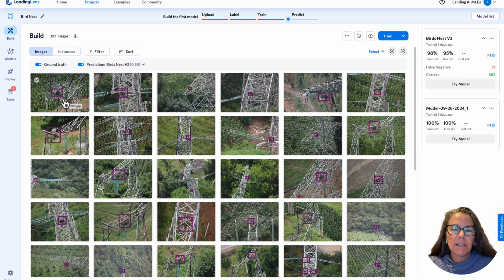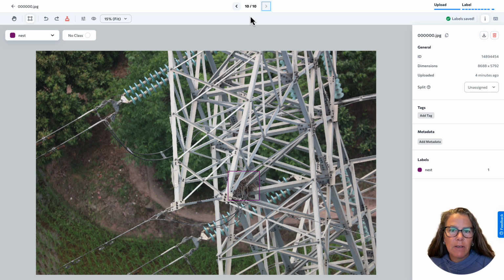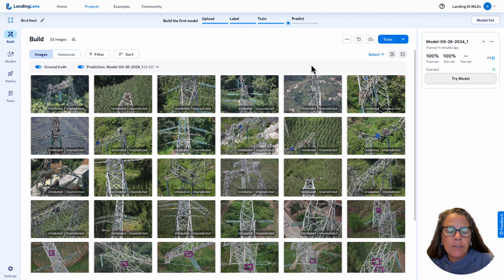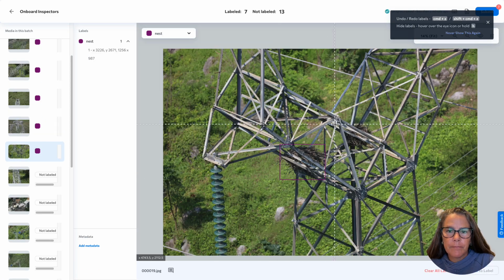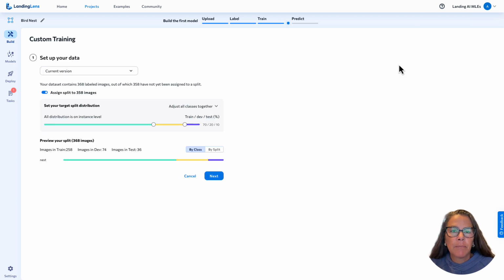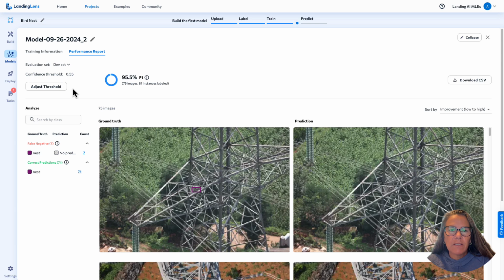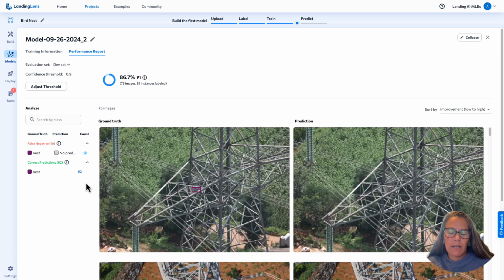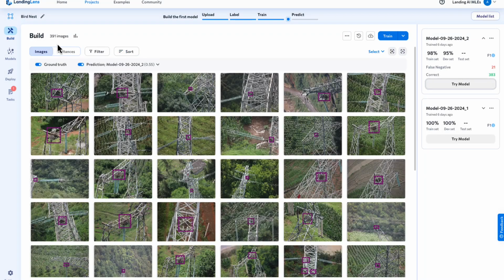Product Demonstration | Detect Bird Nests on Transmission Towers with LandingLens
Detecting bird nests on transmission lines is a critical task for utilities, as these nests can pose significant risks to the safety and reliability of the electrical grid. Traditional methods of manual inspection are time-consuming, labor-intensive, and often hazardous.

LandingLens from LandingAI makes it super easy for utilities to leverage computer vision and machine learning to automate the detection of bird nests. This product demonstration shows how a non-technical user can develop a visual AI solution in as little as an afternoon.